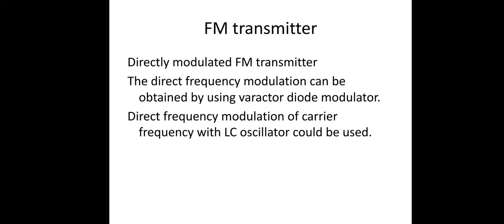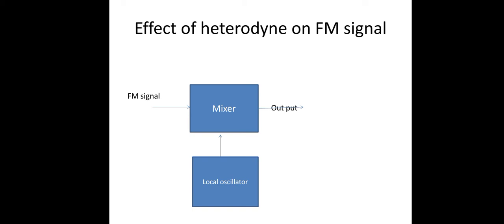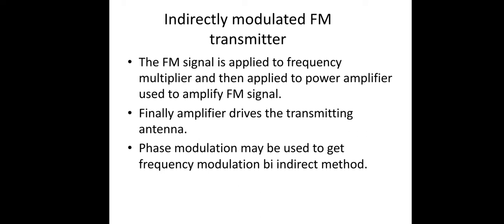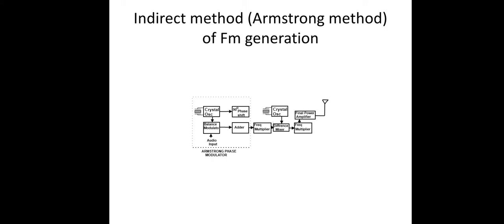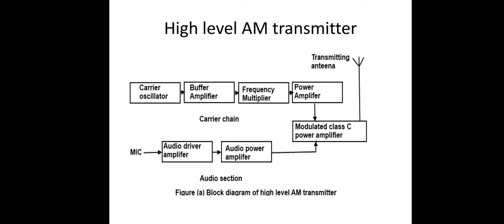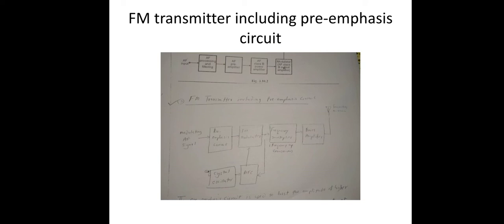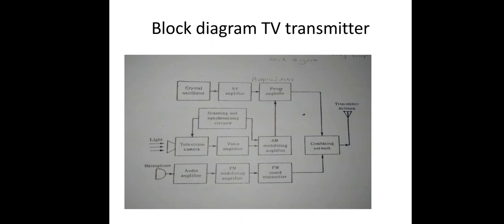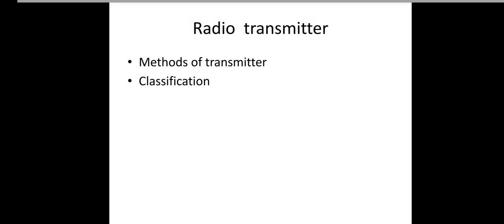p-I C-III L- I sem - II